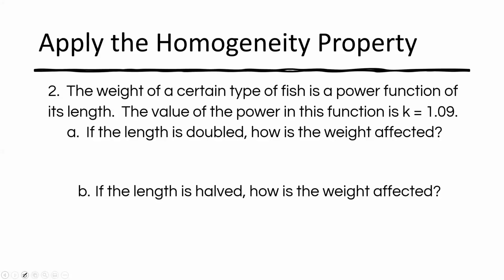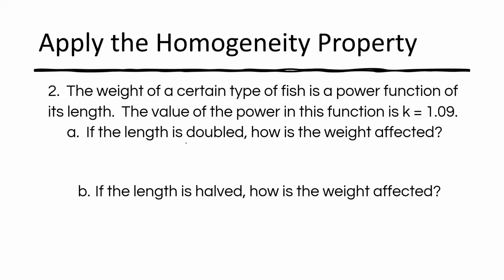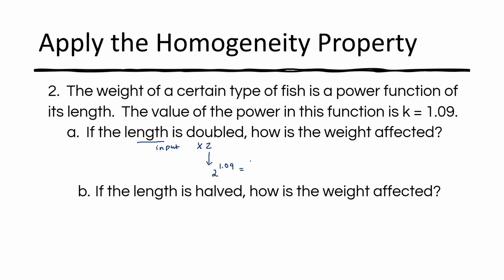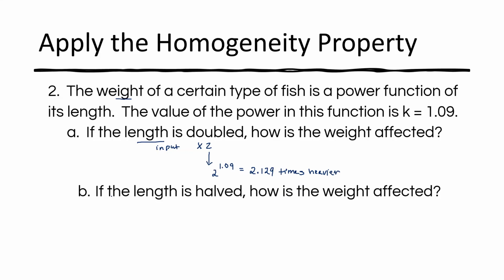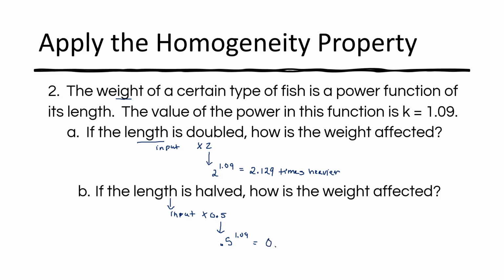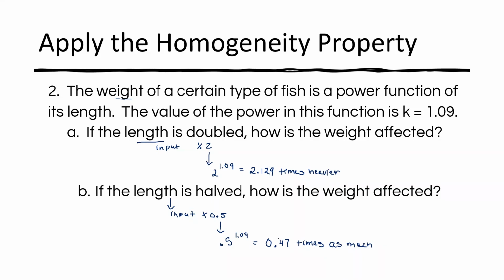Apply the homogeneity property of power functions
Utilize the homogeneity property of power functions to answer word problems.